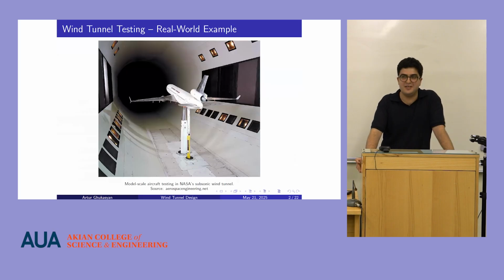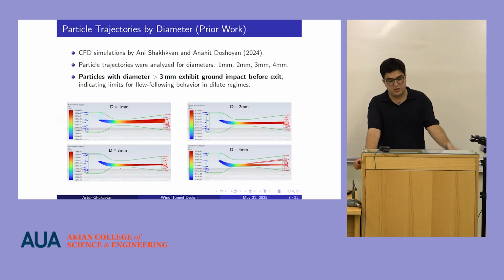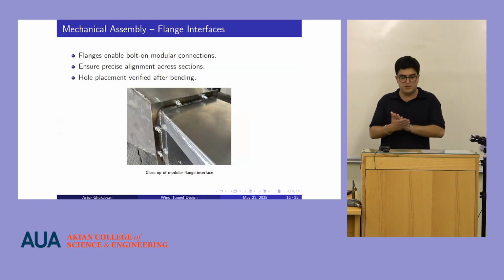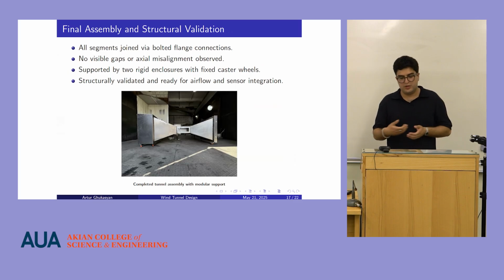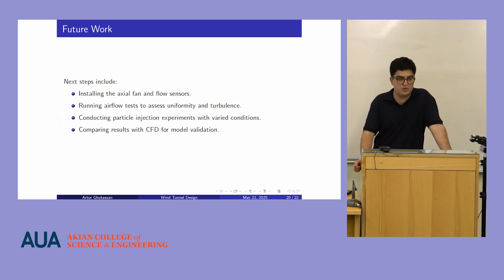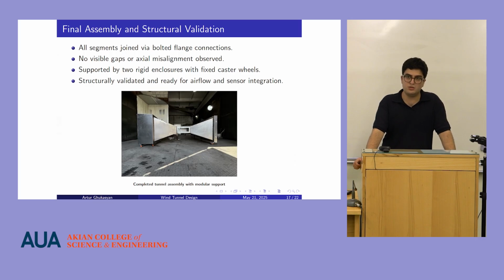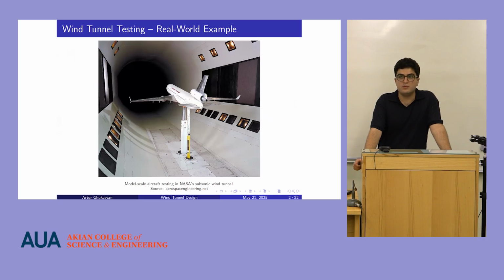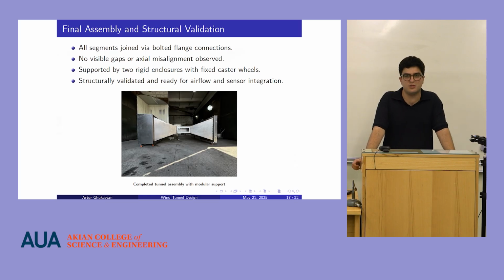Artur Ghukasyan | Design and Construction of a Wind Tunnel for Advanced Particle Flow Analysis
Artur Ghukasyan presents his capstone project titled "Design and Construction of a Wind Tunnel for Advanced Particle Flow Analysis" as part of the BS in Engineering Sciences Capstone 2025 Presentations.